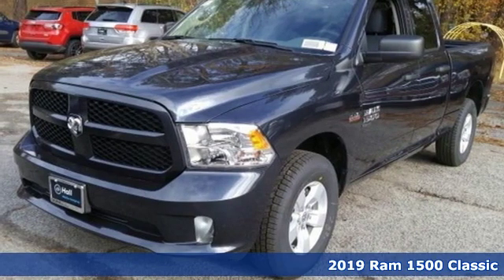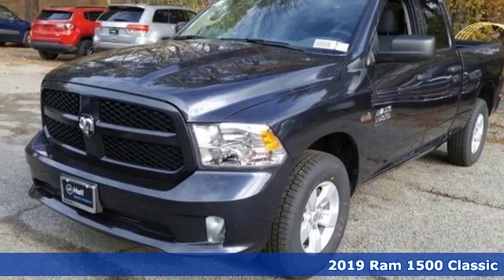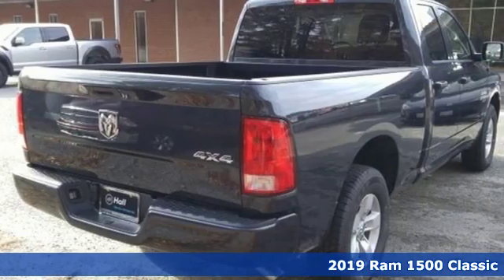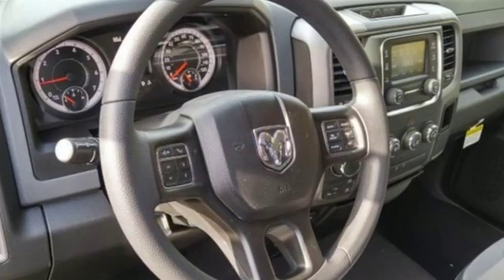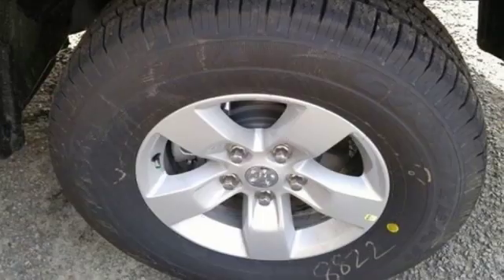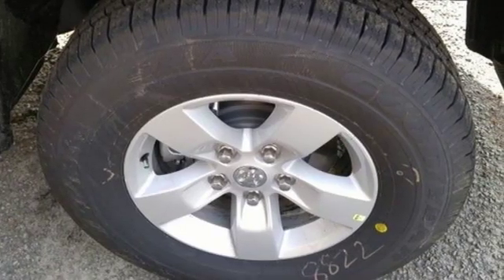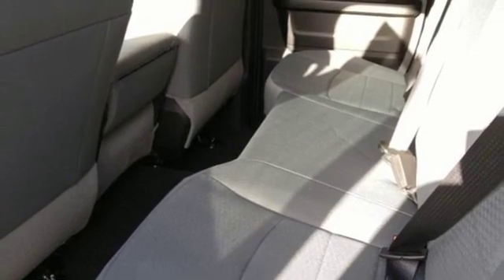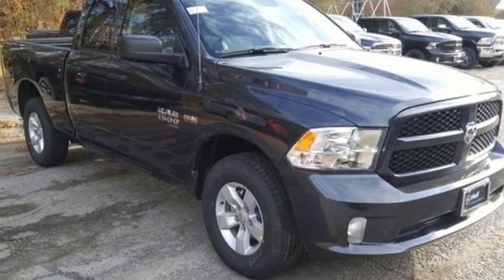New 2019 Ram 1500 Classic Virginia Beach VA Norfolk, VA #18195226 - SOLD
Year: 2019
Make: Ram
Model: 1500 Classic
Trim: Tradesman
Engine: HEMI 5.7L V8 Multi Displacement VVT
Transmission: 8-Speed Automatic
Color: Gray
Interior: black
Stock #: 18195226
VIN: 1C6RR7FT1KS553908
Popular Equipment Group (1-Year SiriusXM Radio Service, Cloth 40/20/40 Bench Seat, Manual Adjust Seats, No Satellite Coverage w/AK/HI/PR/VI/GU, Rear Folding Seat, Remote Keyless Entry w/All-Secure, and SiriusXM Satellite Radio), 17" x 7" Aluminum Wheels, 3.21 Rear Axle Ratio, 4-Wheel Disc Brakes, 5.0" Touchscreen Display, 6 Speakers, ABS brakes, Active Grille Shutters, Air Conditioning, AM/FM radio, Audio Jack Input for Mobile Devices, Auto-dimming Rear-View mirror, Brake assist, Carpet Floor Covering, Center Hub, Delay-off headlights, Delete Spray In Bedliner, Driver door bin, Dual front impact airbags, Dual front side impact airbags, Electronic Shift, Electronic Stability Control, Exterior Mirrors w/Heating Element, Front & Rear Rubber Floor Mats, Front anti-roll bar, Front Center Armrest, Front wheel independent suspension, Fully automatic headlights, Heated door mirrors, Heavy Duty Vinyl 40/20/40 Split Bench Seat, Integrated Voice Command w/Bluetooth, Low tire pressure warning, Media Hub (USB, AUX), Occupant sensing airbag, Overhead airbag, Overhead Console, Passenger door bin, Power door mirrors, Power steering, Power windows, Radio data system, Radio: 3.0, Radio: Uconnect 3 w/5" Display, Rear anti-roll bar, Rear step bumper, Remote USB Port, Speed control, Tachometer, Temperature & Compass Gauge, Tilt steering wheel, Tip Start, Traction control, Variably intermittent wipers, and Voltmeter. *Every Internet Price includes current applicable manufacturer rebates, incentives, and dealer discounts. Some incentives may require financing through Chrysler Capital on approved credit. You may also qualify for additional manufacturer incentive programs (e.G., College graduate, owner loyalty, and military). See dealer for more details about these programs. Your additional costs are sales tax, tag and title fees for the state in which the vehicle will be registered, any dealer-installed options (if applicable) and a dealer processing fee ($699 Virginia, North Carolina). Prices are subject to change, and prior sales are excluded. While every reasonable effort is made to ensure the accuracy of this information, we are not responsible for any errors or omissions contained on these pages. Please verify any information in question with the dealer.

Address:
3152 Virginia Beach Blvd